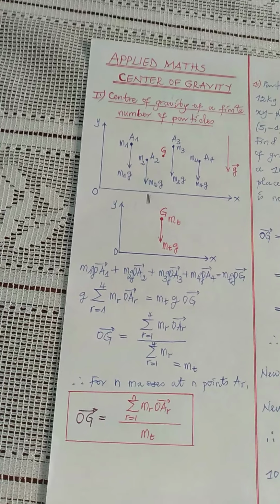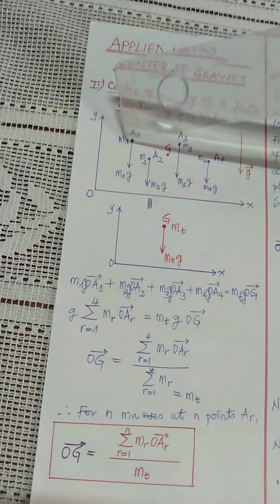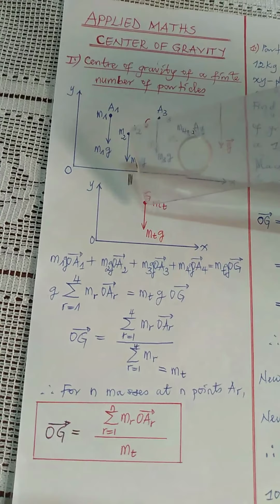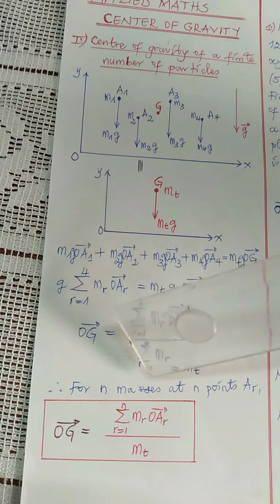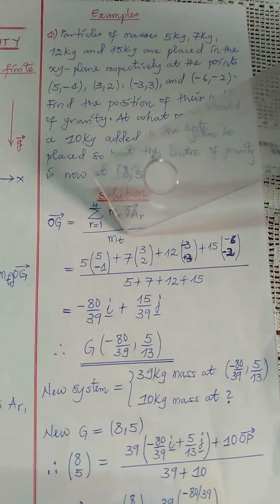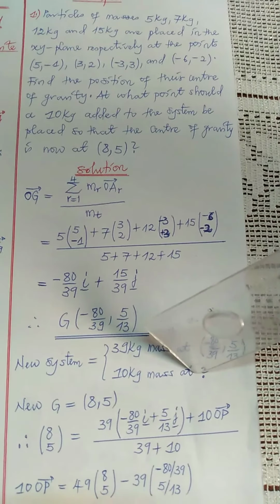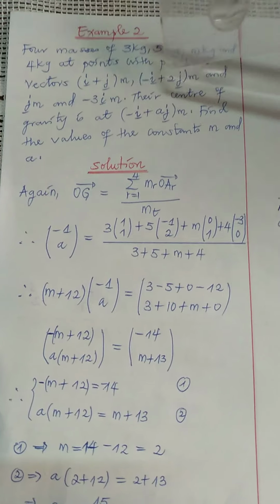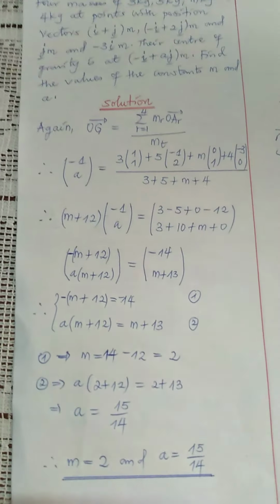Center of gravity Part 1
Leading with excellence